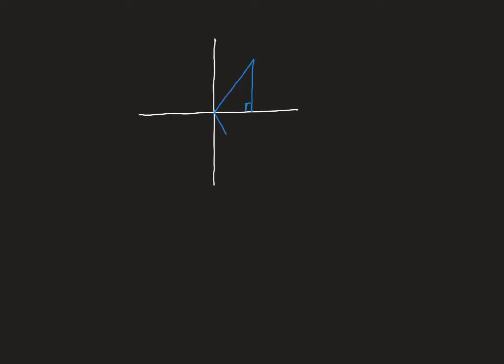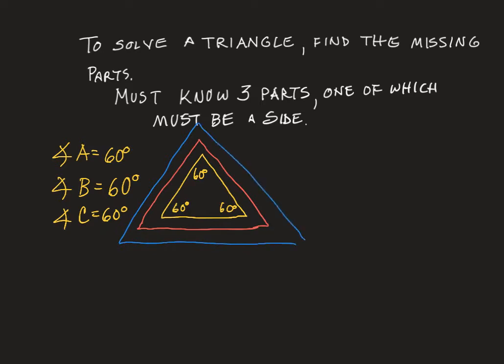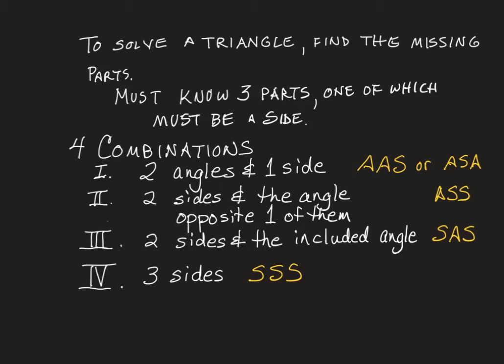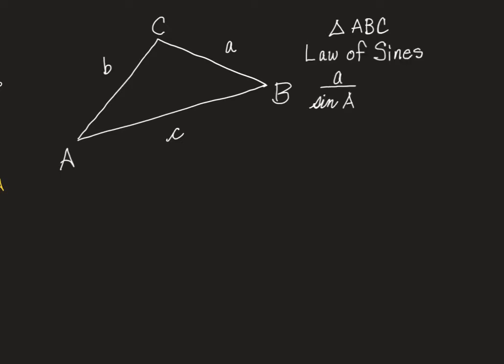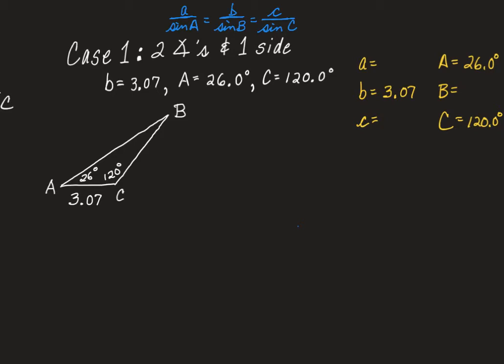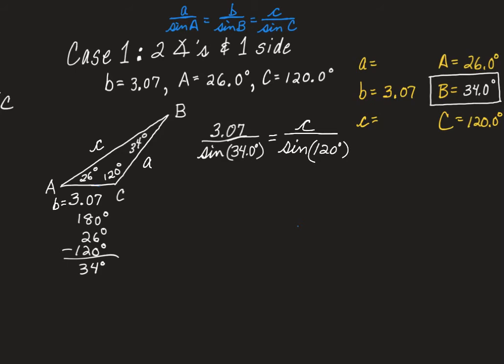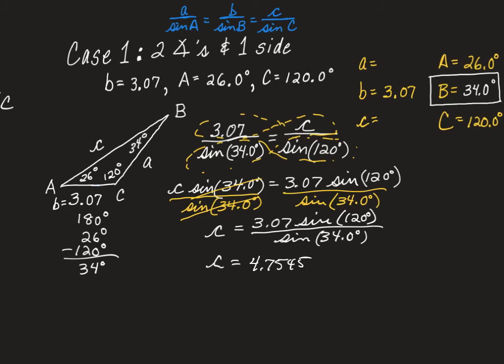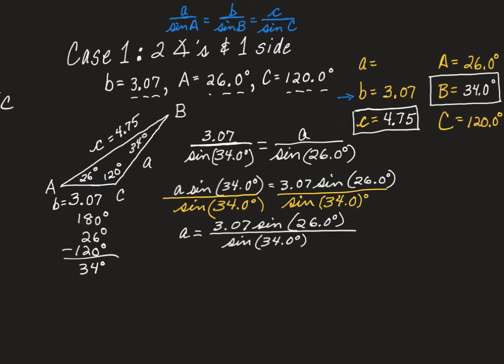MAT 130 Section 9.5 A. Law of Sines